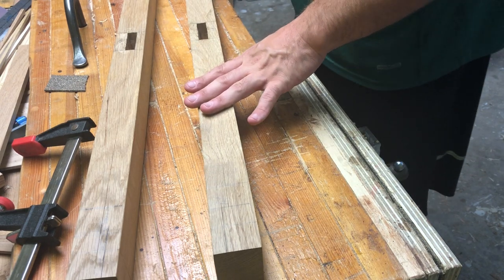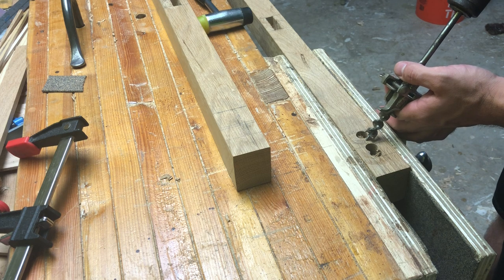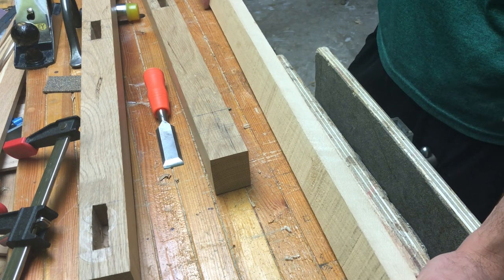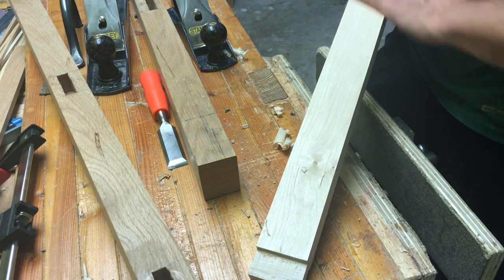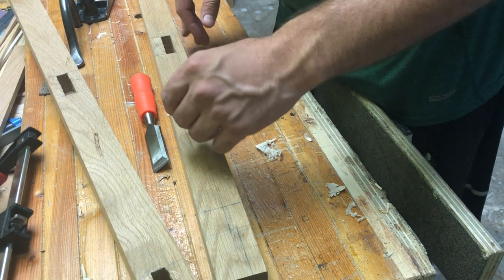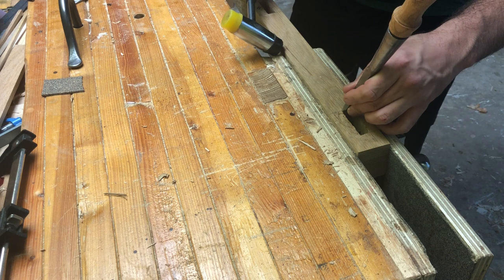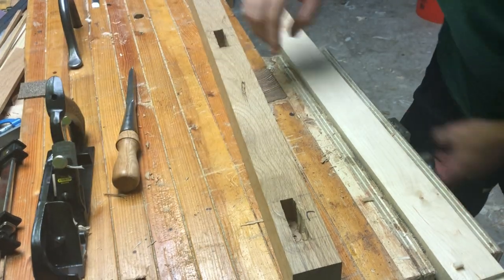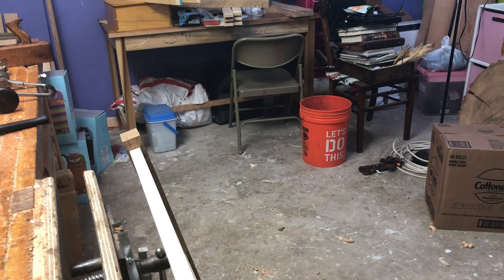Hand Tool Woodworking, Shop Time: Mortises for the Top Rail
Another working session of cutting some mortises, this time to accept the top rails for the kitchen stand.